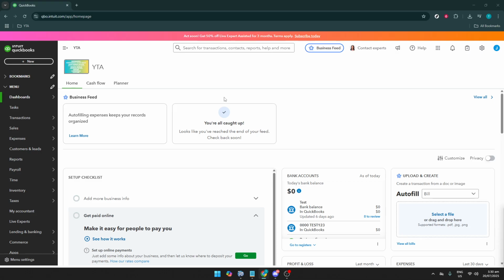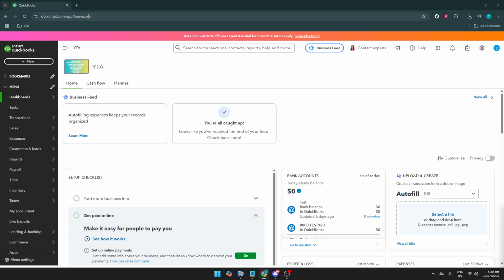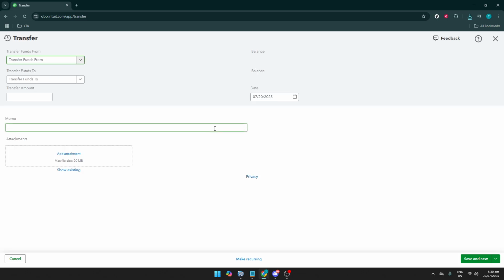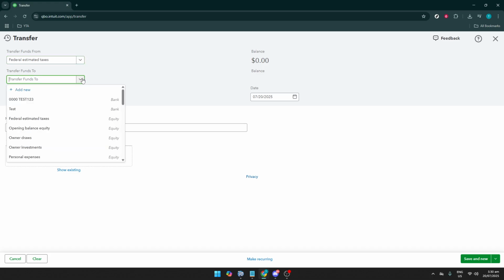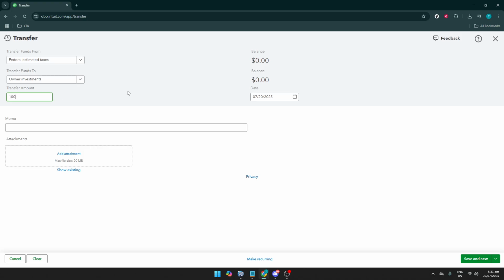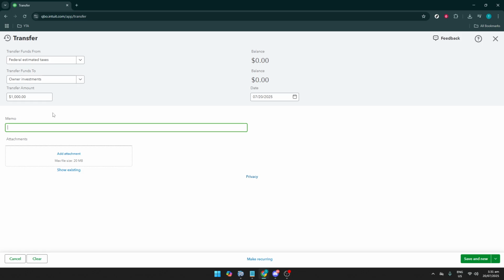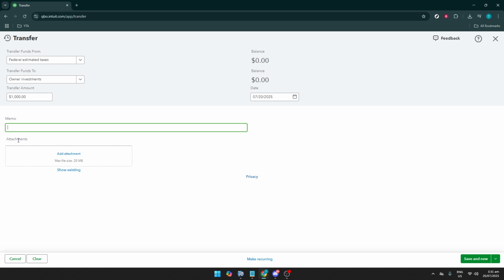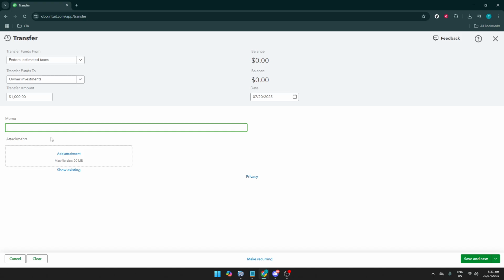Quickbooks Desktop Tutorial How to Transfer Funds Between Accounts 2025